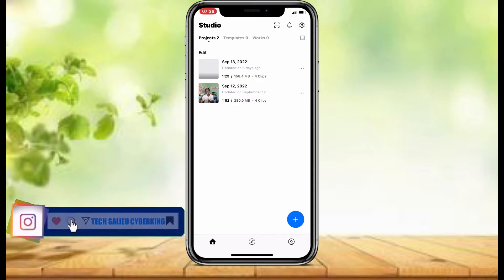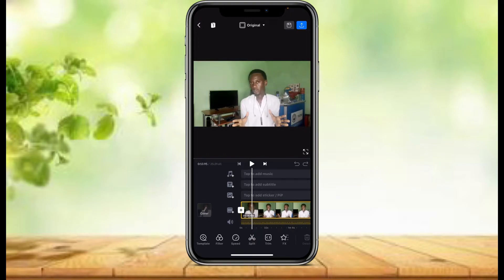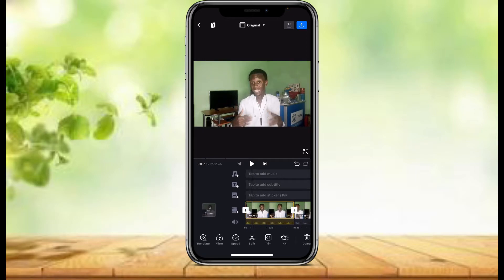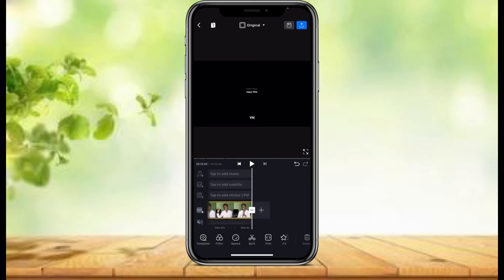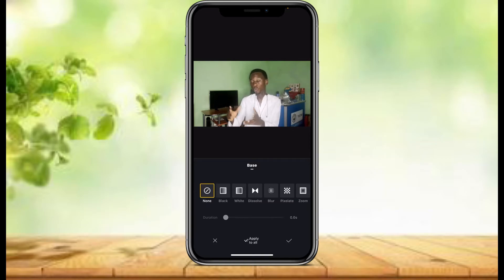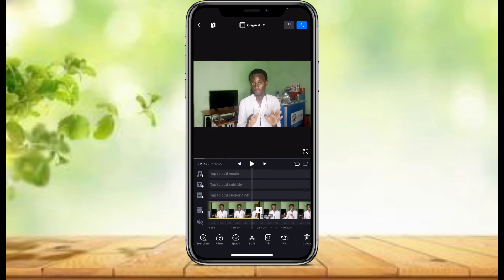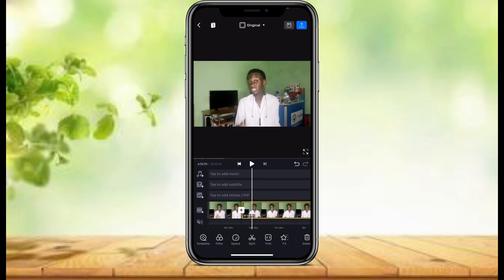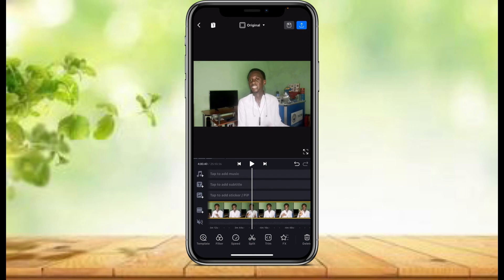How To Insert Transitions Effects In VN Video Editor App | Add Transitions In VN (iPhone & Android)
In this video, I’m going to show you on how you can add some cool transitions effects in the VN video editor app just by using your iPhone or Android.

Hi!
I am Salieu! On this channel, you will find lot of mobile tips and tutorials. I have extensive mobile skills. I love mobile programming and I would like sharing my experiences with you.

🌎𝐓𝐚𝐤𝐢𝐧𝐠 𝐓𝐞𝐜𝐡𝐧𝐨𝐥𝐨𝐠𝐲 𝐓𝐨 𝐓𝐡𝐞 𝐍𝐞𝐱𝐭 𝐋𝐞𝐯𝐞𝐥 📲💻. 𝐂𝐚𝐭𝐜𝐡 𝐌𝐞 @
📸 𝐈𝐍𝐒𝐓𝐀𝐆𝐑𝐀𝐌  ⏩ techsalieucyberking
💥 𝐅𝐀𝐂𝐄𝐁𝐎𝐎𝐊    ⏩ techsalieucyberking
⚪ 𝐓𝐖𝐈𝐓𝐓𝐄𝐑        ⏩ SCyberking
🖥️ 𝐏𝐈𝐍𝐓𝐄𝐑𝐄𝐒𝐓    ⏩ techsalieucyberking